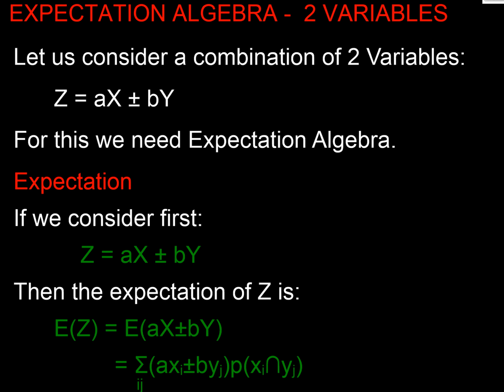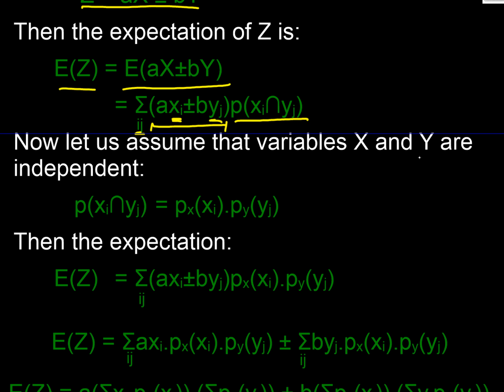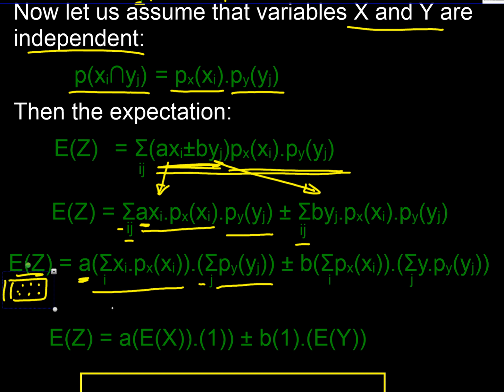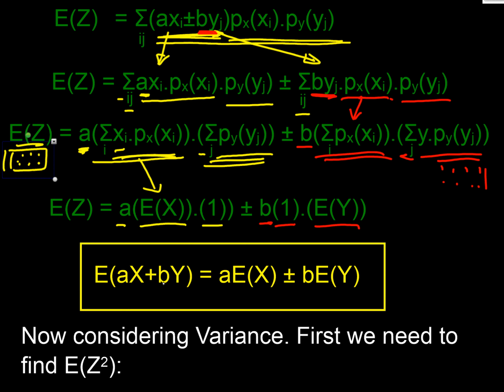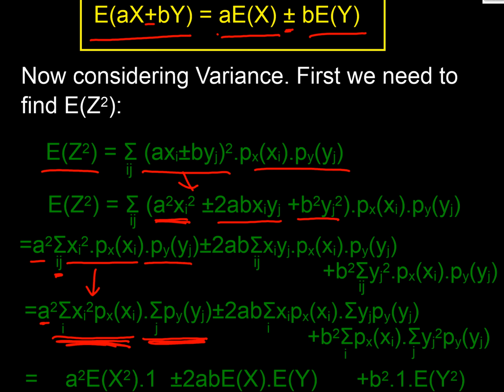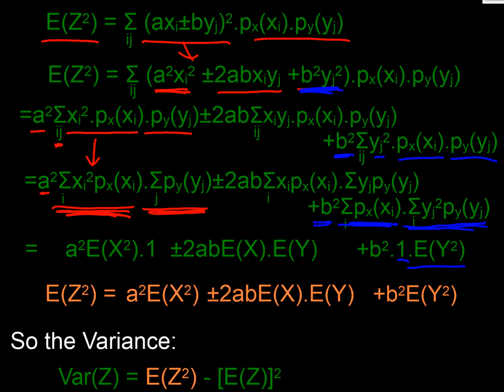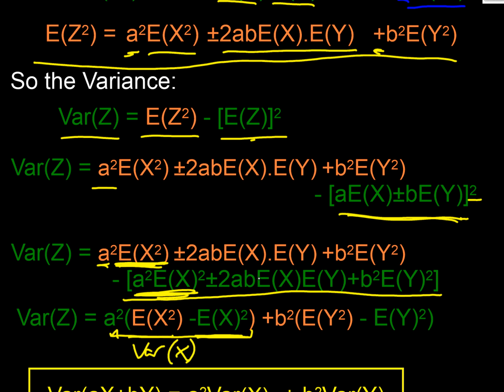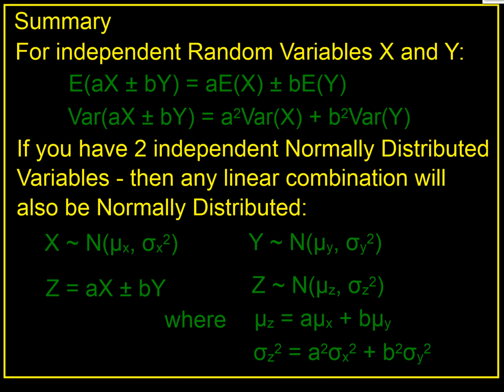EXPECTATION ALGEBRA PART 4 - GENERALISED COMBINED VARIABLES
A demonstration of proof of Expectation and Variance formulae for general combination of variables, Z = aX+/-bY.